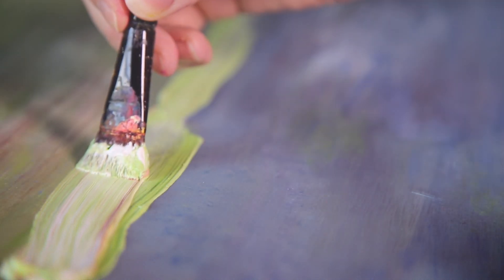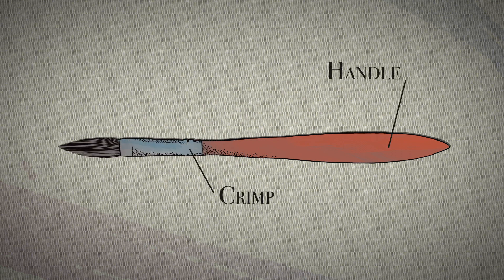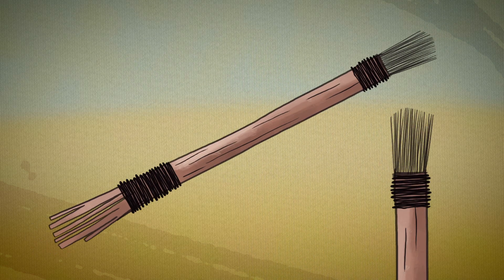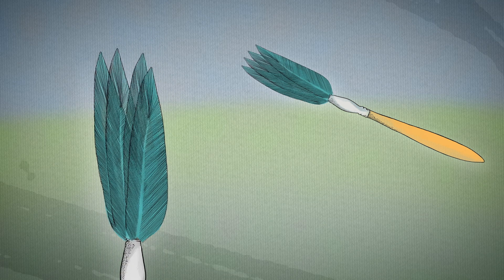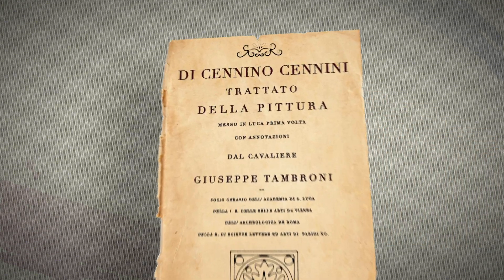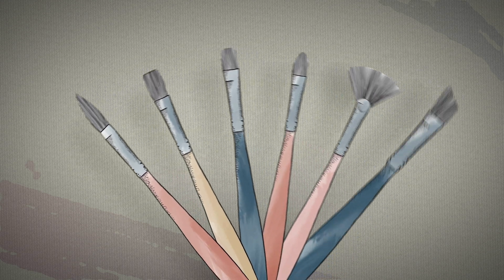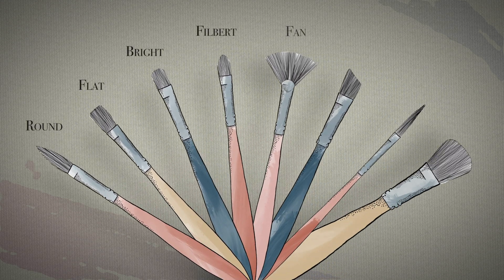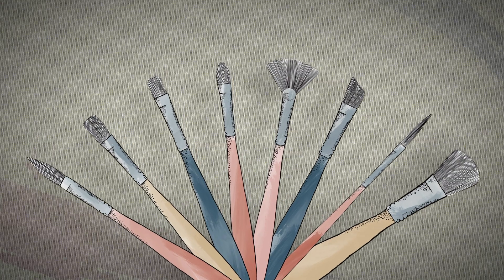The History of the Paintbrush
How has the paintbrush changed over the centuries? Where and when did it originate? This video from Grove Art Online delves into the history of this quintessential artistic tool.